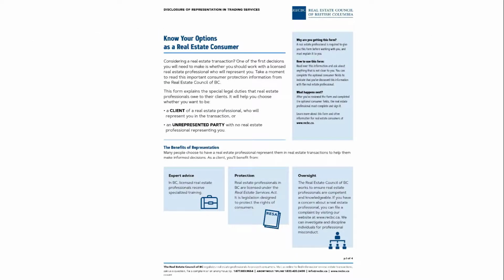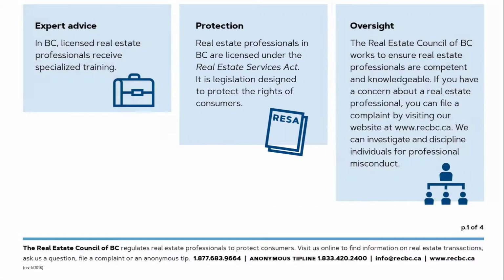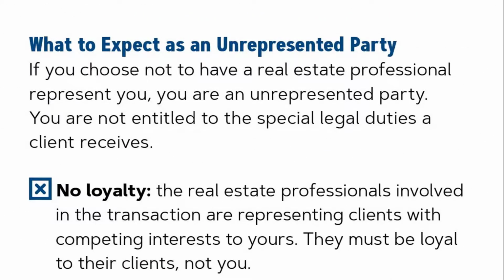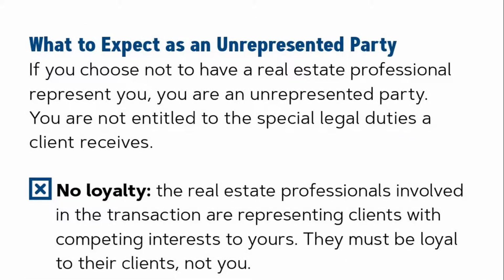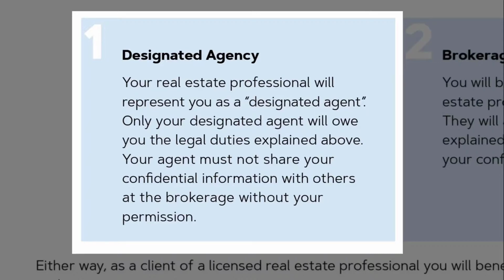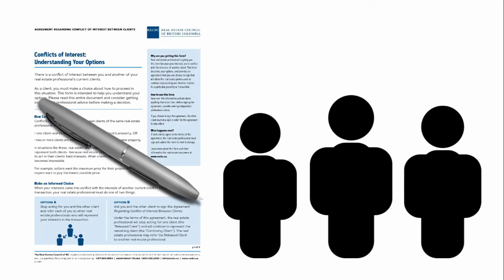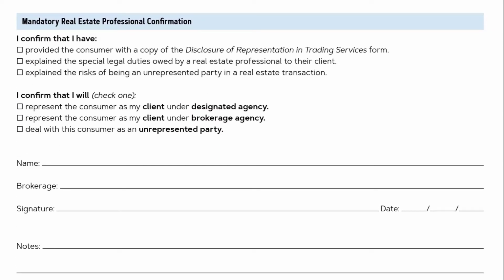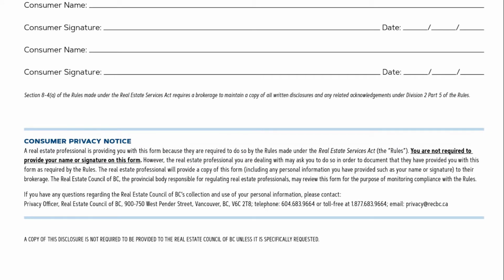REMAX Little Oak Disclosure of Representation in Trading Services Form